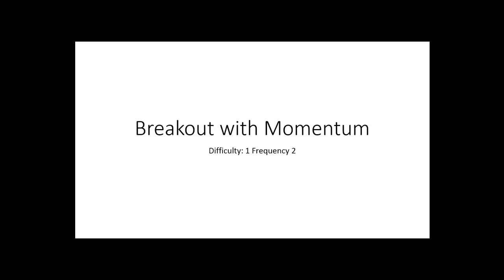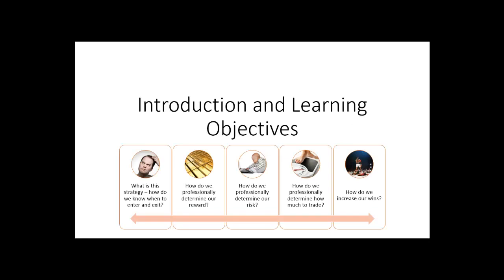59 Introduction & Learning Objectives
📈 Welcome to our video "Introduction & Learning Objectives" on trading! In this educational session, we will explore the fundamental concepts of trading, including key strategies, market analysis, and risk management. Whether you're a beginner looking to understand the basics or an experienced trader seeking to refine your skills, this video is designed to provide you with valuable insights and actionable learning objectives.
🔍 What You Will Learn:

The basics of trading and financial markets
Key trading strategies and techniques
How to analyze market trends and data
Risk management practices to protect your investments
Setting realistic trading goals and objectives

Join us on this journey to enhance your trading knowledge and skills!
📚 About Our Channel:We are dedicated to providing high-quality educational content that empowers individuals to take control of their financial futures. Our videos cover a wide range of topics, from trading strategies to investment tips, ensuring you have the tools you need to succeed in the financial world.

💬 Join the Conversation:We love hearing from you! Share your thoughts, questions, or experiences in the comments below. Let's learn and grow together!